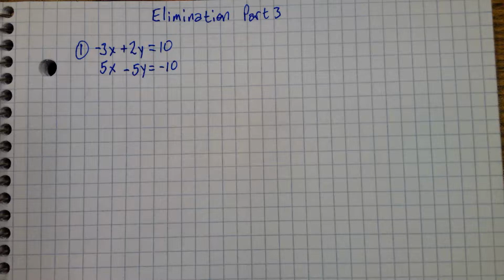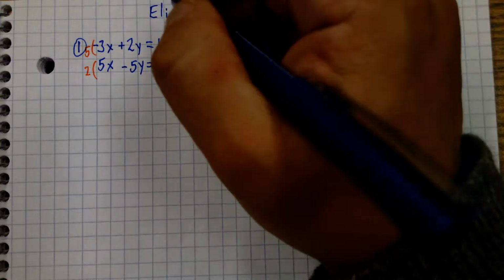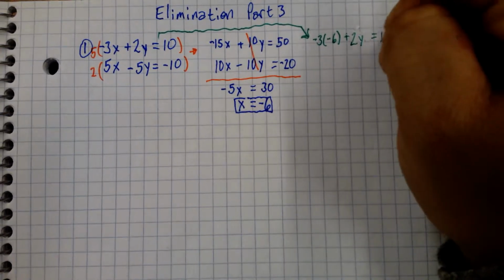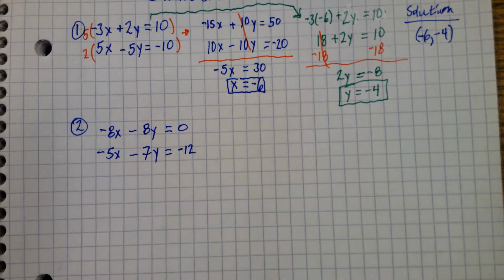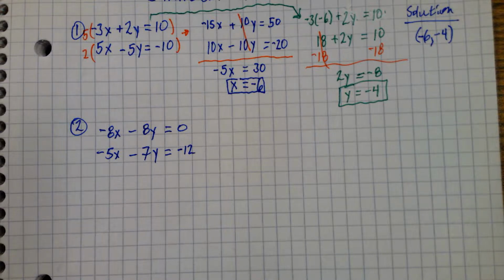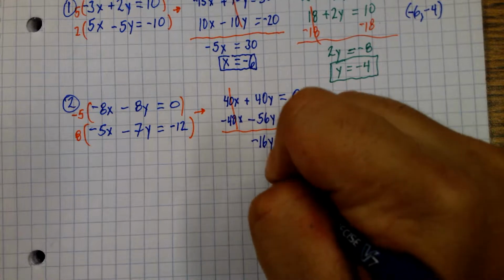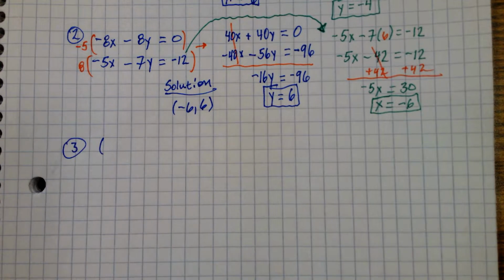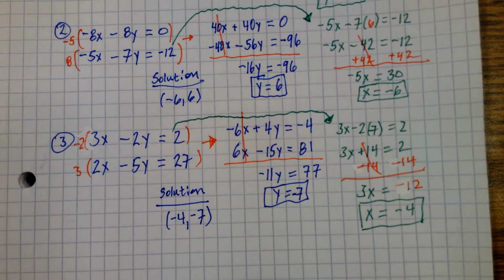Elimination Day 3 (ACC Math 8 12/2/22)